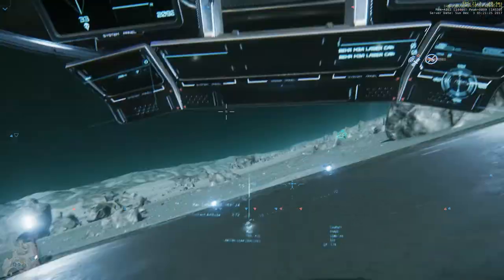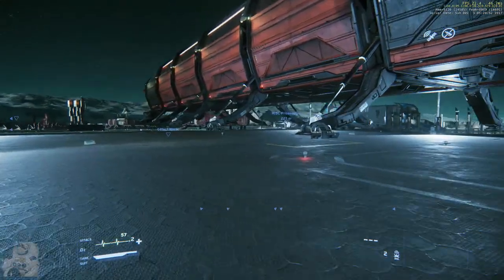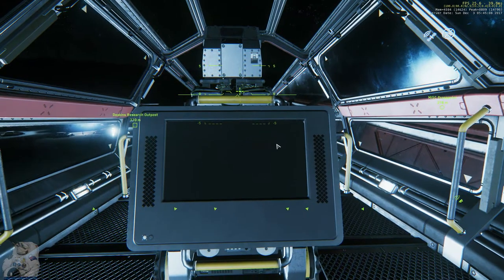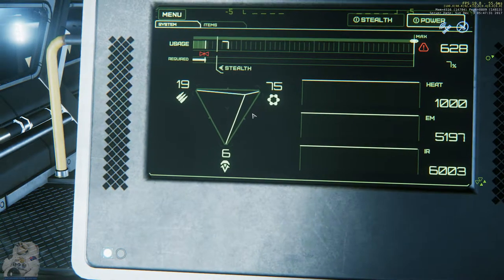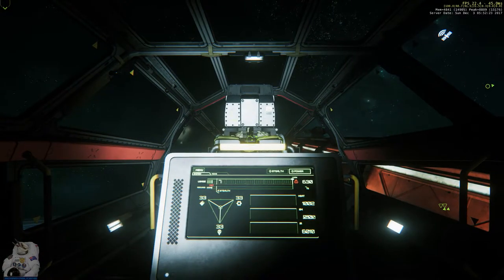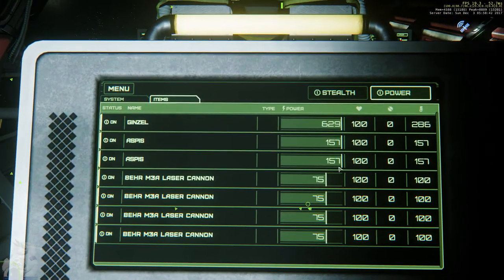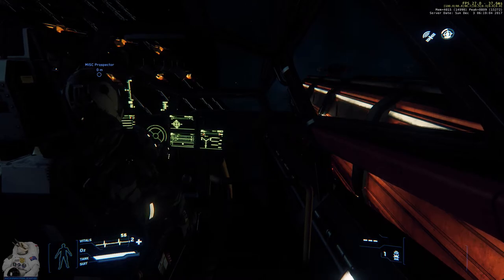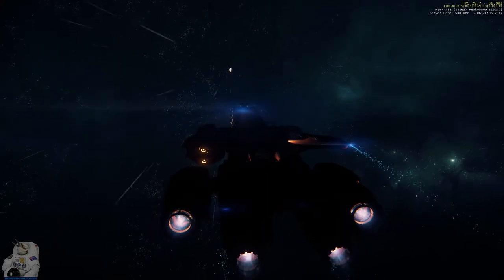Star Citizen 3.0 PTU - Captain Snake & Remarkable's Super Duper Role Playing Adventure with Friendos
My first trial at light/easy going roleplay in the Star Citizen 3.0 PTU.

Star Citizen 3.0.0 PTU. Build 677001